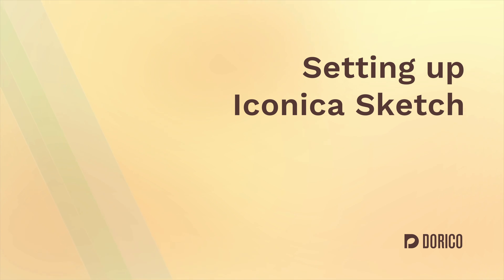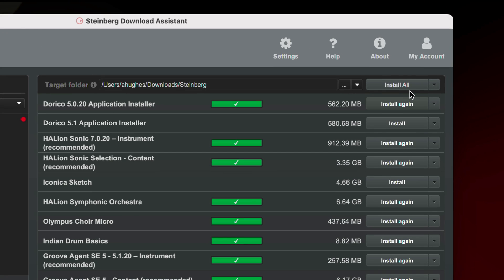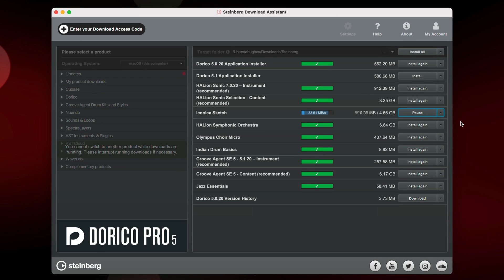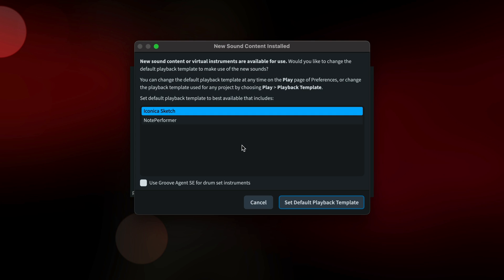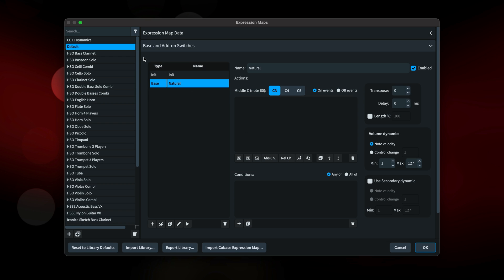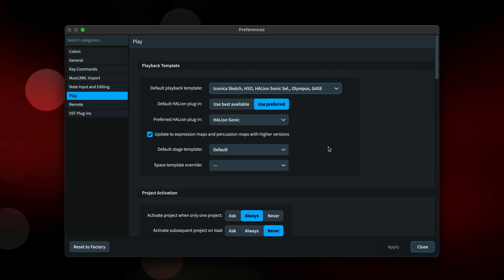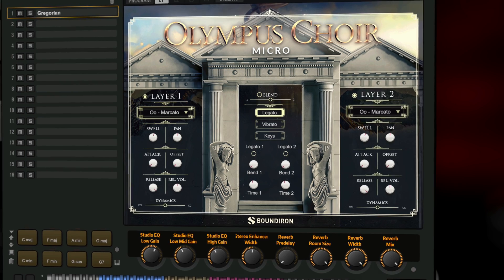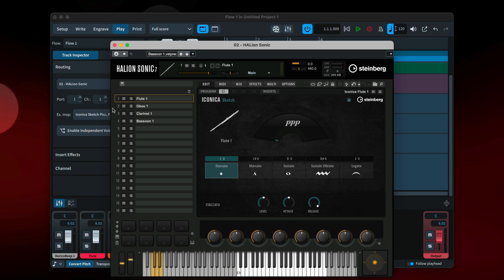Setting Up Iconica Sketch | Dorico 5.1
Start using Iconica Sketch quickly with this short setup video, showing you how to download the new orchestral library that comes bundled with Dorico Elements 5.1 and Dorico Pro 5.1. Watch out for our other videos showcasing the sounds of the new library.